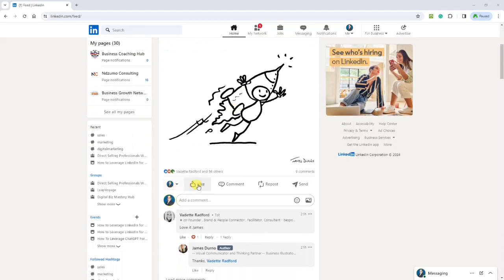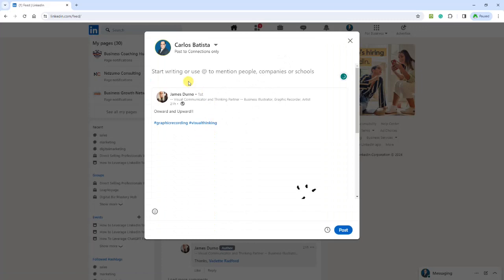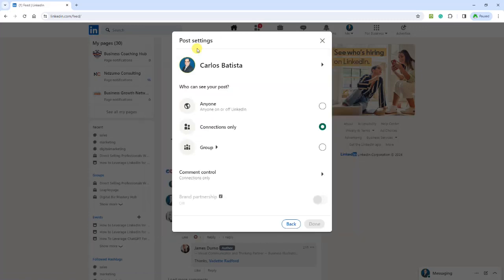How To Share A Post On LinkedIn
Embark on a transformative journey to elevate your business on LinkedIn!